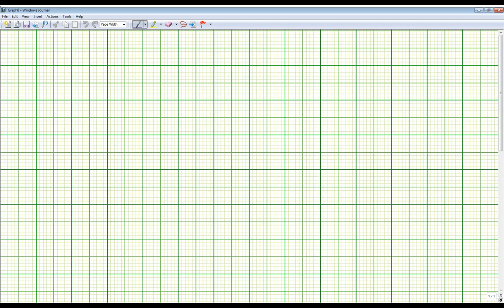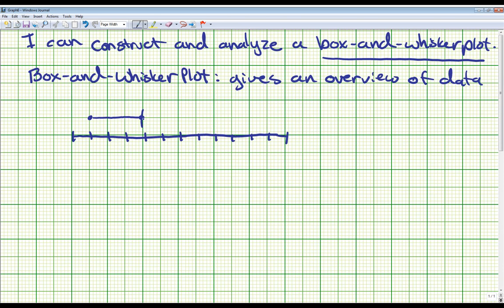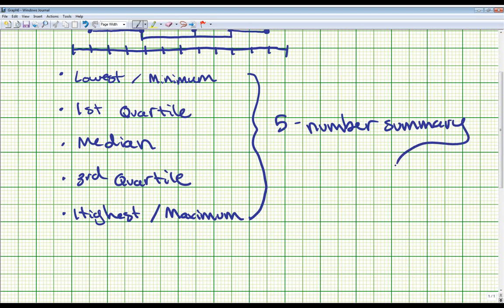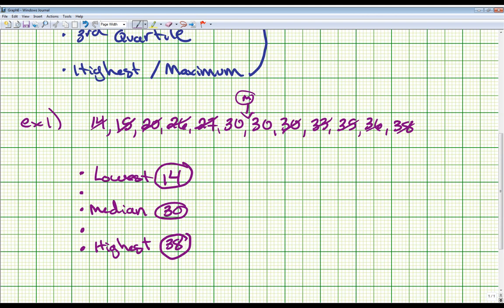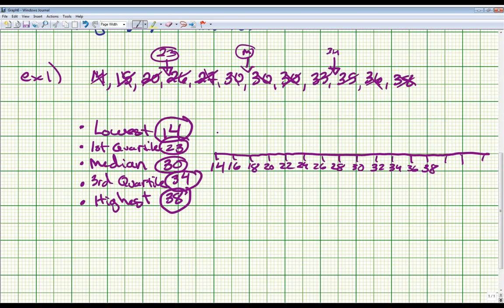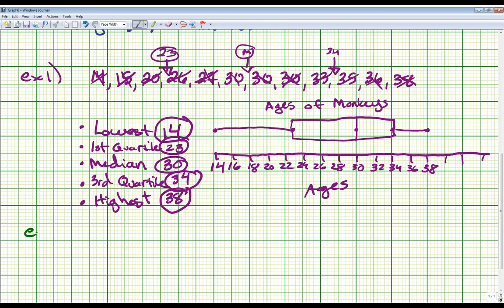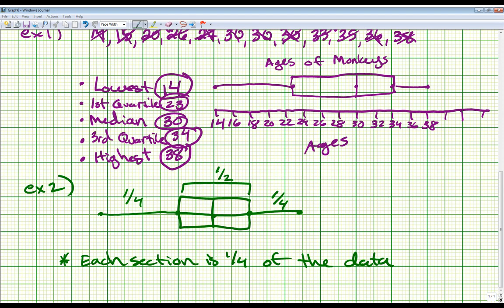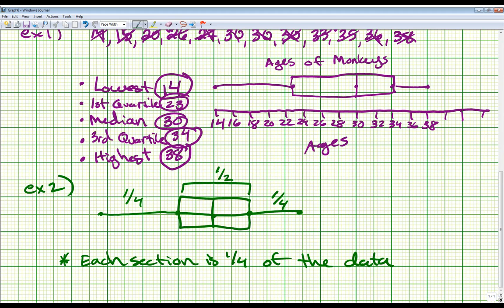Chapter 10 Lesson 4 Box and Whisker Plots